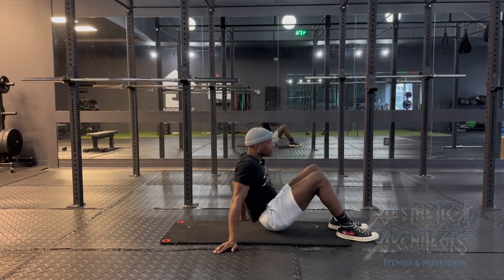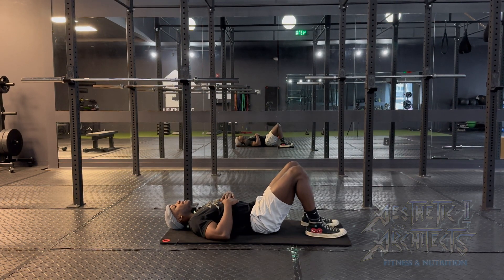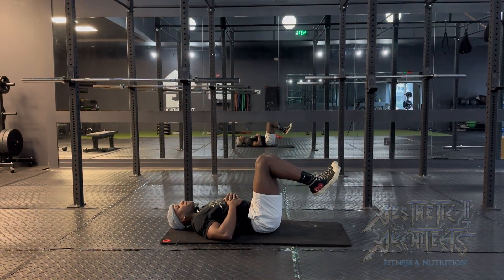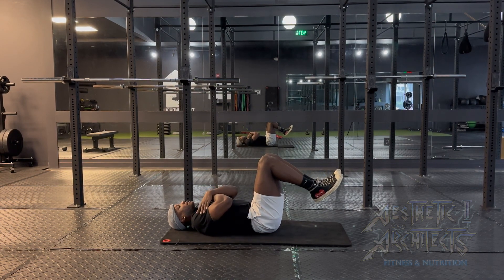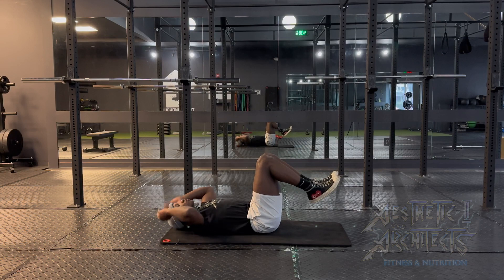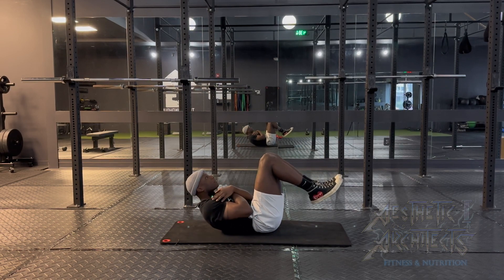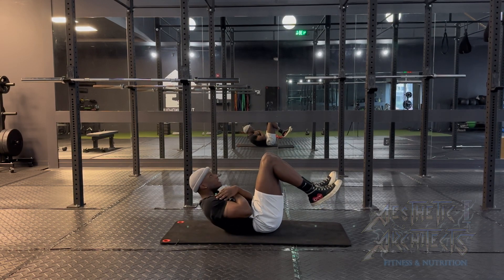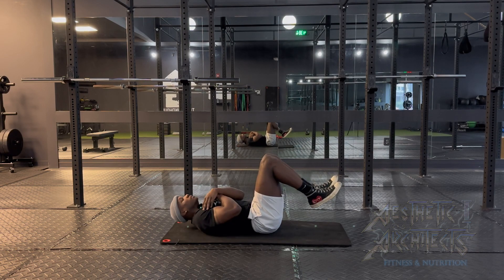Crunches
Chisel your aesthetic with our comprehensive Crunches tutorial! Whether you're a beginner or an experienced lifter, this video will guide you through proper form and technique. Learn how to engage key muscle groups and avoid common mistakes